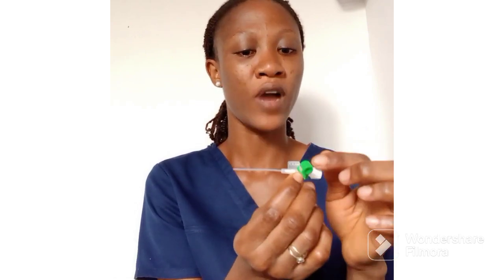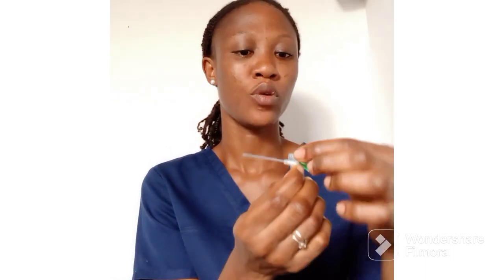PARTS OF AN IV CANNULA; if you have ever been to a hospital, know this 👈🏼